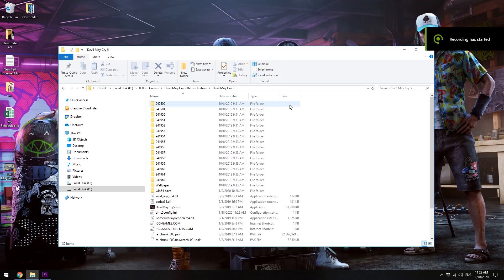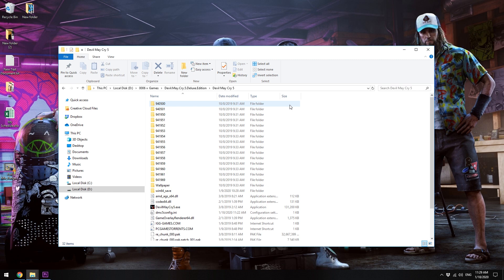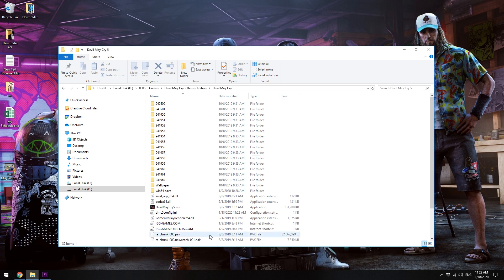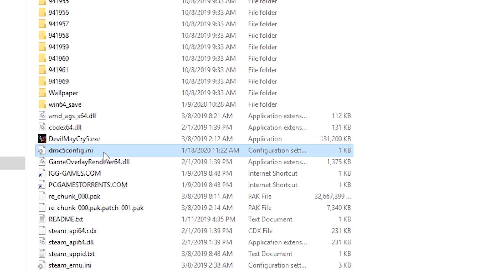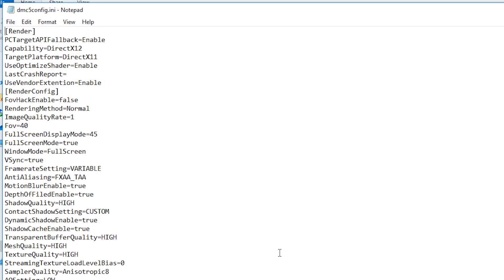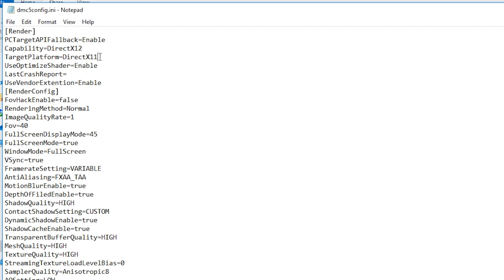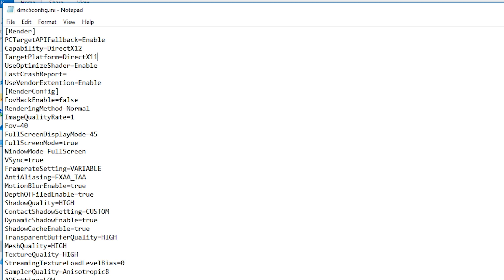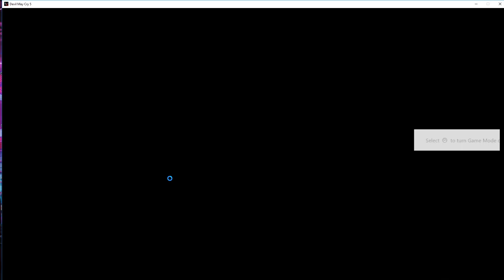How To fix Black Screen / Dark Screen When Playing Devil May Cry 5 (100% Work) 'Jan 2020'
How To fix Black Screen / Dark Screen When Playing Devil May Cry 5

 In this video I'll show you guys how to fix the Dark Screen When Playing Devil May Cry 5. I have this problems when I start the game Devil May Cry 5 suddenly the screen becomes dark so I can't see anything when playing this DMC5. In this video, you will solve the problem. Watch the video until it's finished, good luck ...